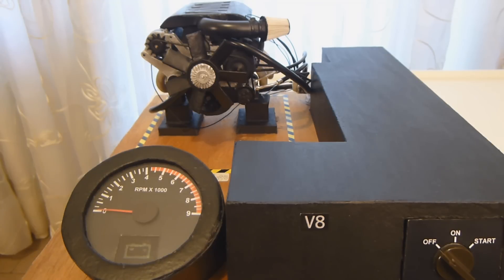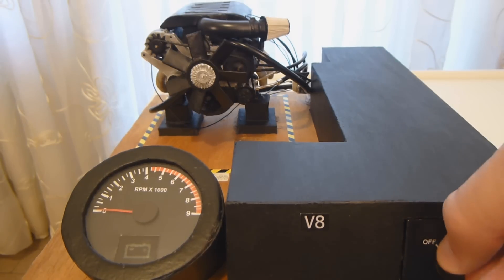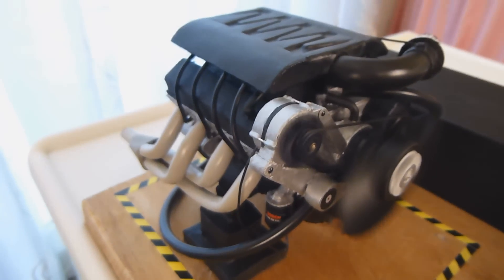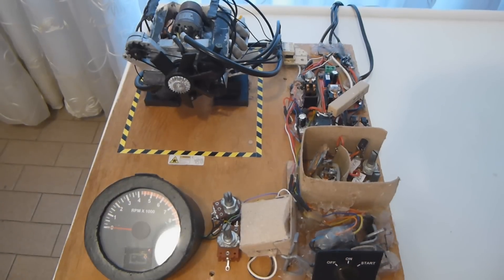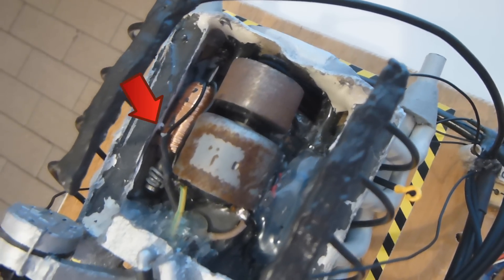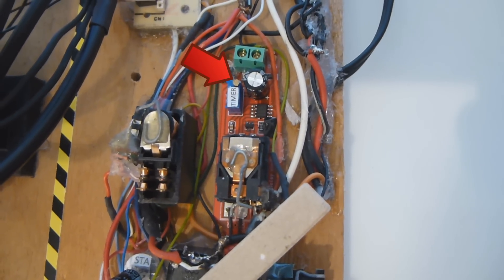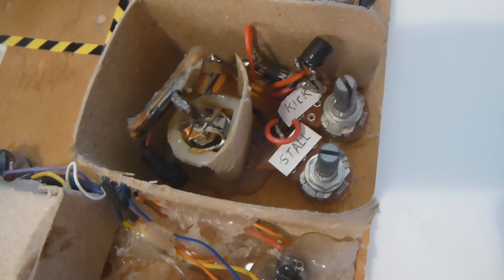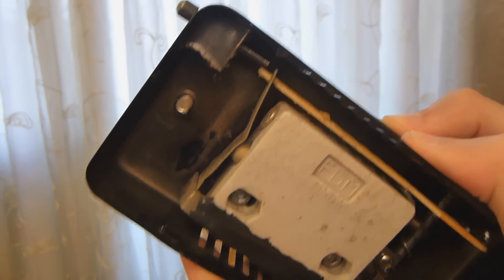Homemade Electric V8 Engine Working Model (1:8 scale) Part 1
This is a small model I made from scratch to look and run like a real engine, even though is electric.

It has:
• Throttle pedal with full control of the engine speed.
• Engine stalls at very low speed.
• Analog tachometer.
• Battery light.
• Solenoid starter to look and sound like a real starter.
• Auto-start timer to run the engine after holding the starter for a set period of time. If you release the starter too early the engine doesn't run.
• After-start speedup to increase the speed in a very short time after starting.
• Ignition switch with lock after starting to prevent starting the engine while running.
• Internal flywheel to simulate more mass and make some noise.
• Real screws on the back of the engine and the flywheel to be able to install a transmission.

To make it, I use mainly paperboard and a lot of epoxy glue. The main motor is on the bottom, which has a big pulley attach to another smaller motor that works as a generator for the tachometer. The tachometer is an volt meter gauge.

It uses a 24v power supply for the running speed, 12v for the relays, solenoid, etc, and 4.7v to rotate the engine slowly when is starting, independently from the pedal.

When I get a 3D printer I will make an automatic transmission and a manual transmission to connect it to my engine and simulate a working car.